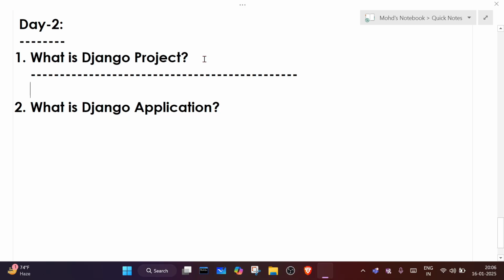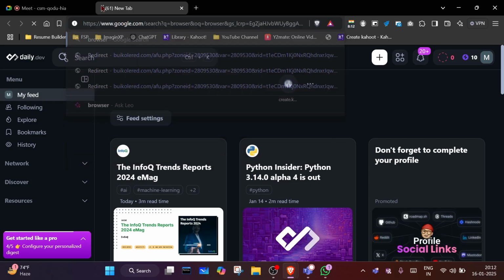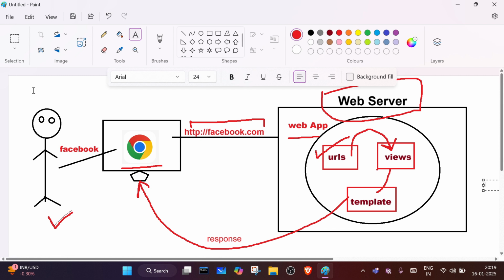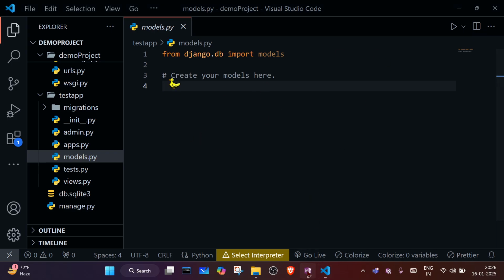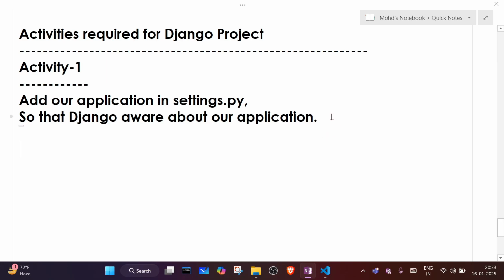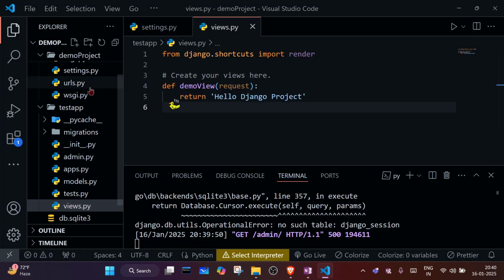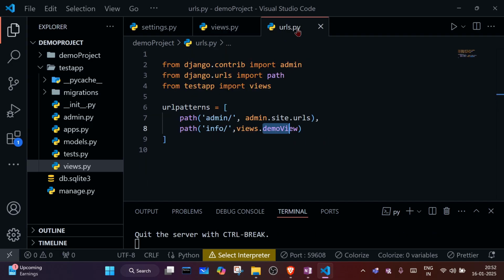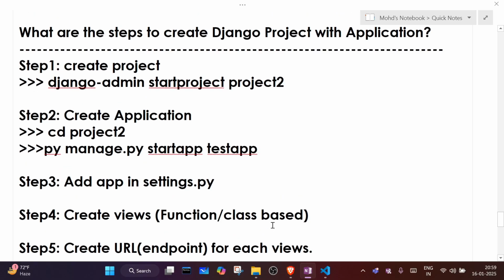Django Live - 02